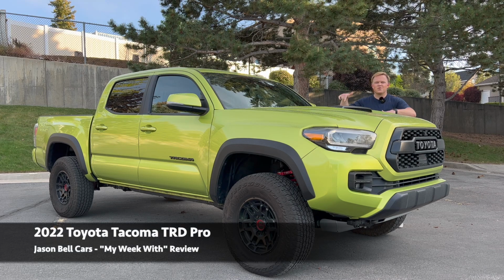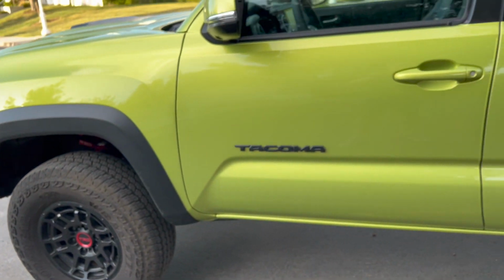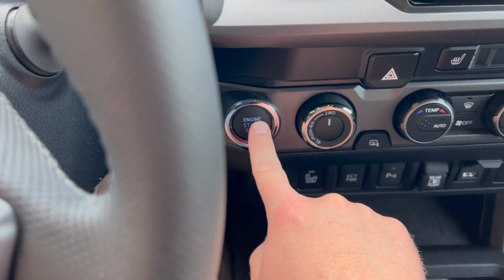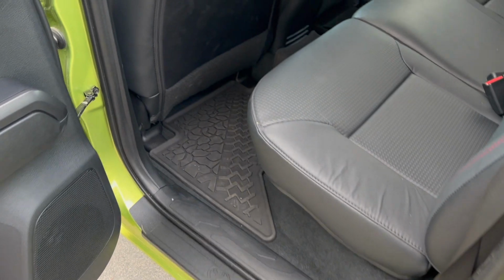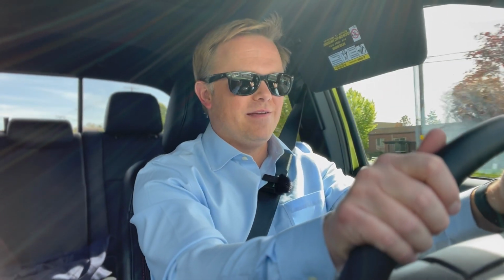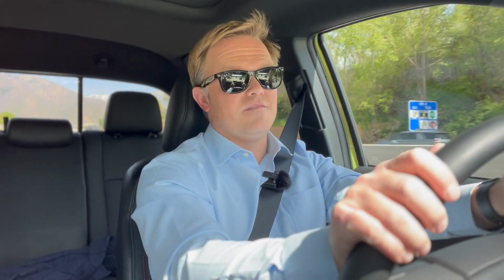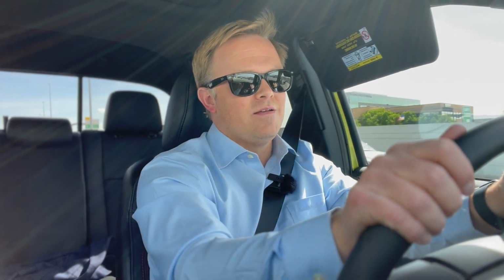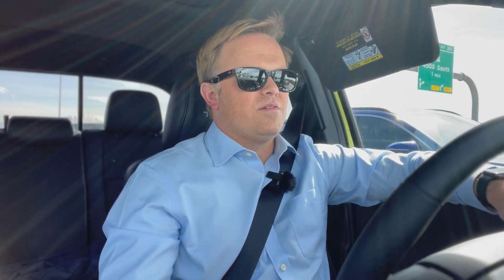The 2022 Toyota Tacoma TRD Pro is so good *EXCEPT* for one thing! | Review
I spent a week daily driving the 2022 Toyota Tacoma TRD Pro to see if it's worth your money. It might be -- especially if you can get this AWESOME Electric Lime Metallic paint.